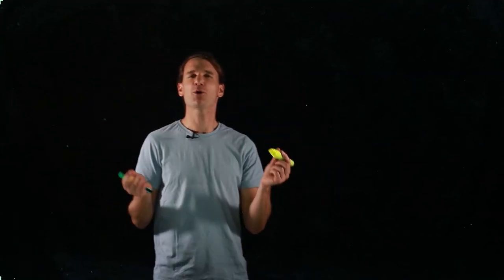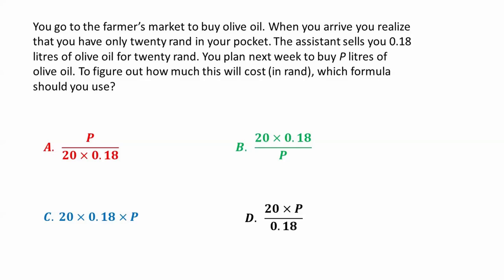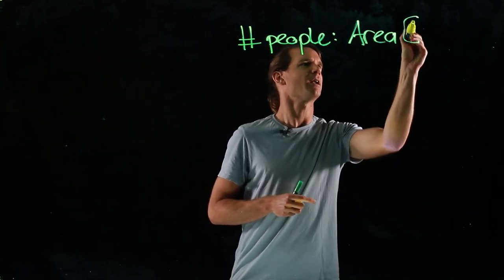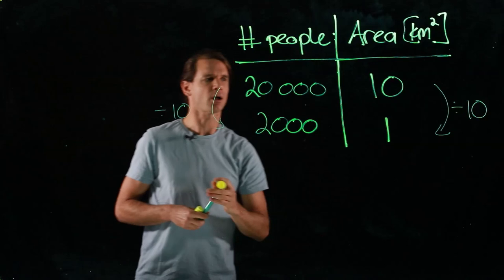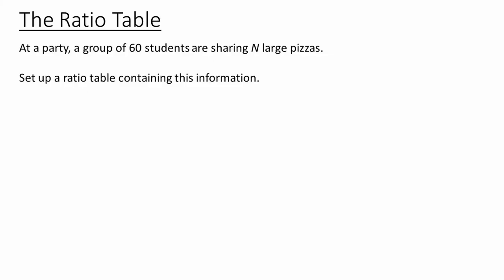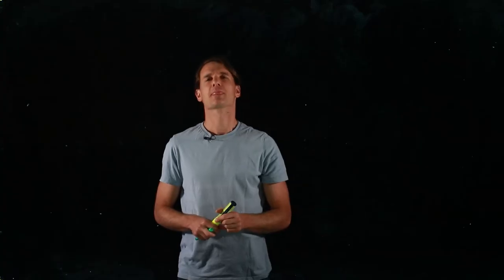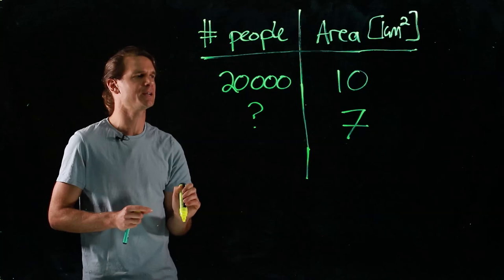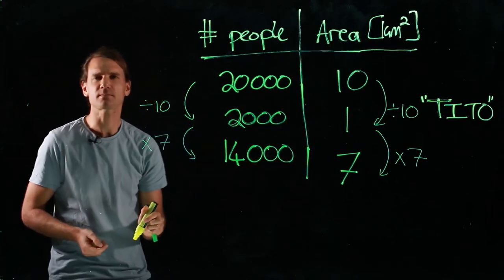The Ratio Table Part 1 Dr Phil Southey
Pilot video of the Ratio Table by Dr. Philip Southey, Physics Department, Stellenbosch University, October 2019